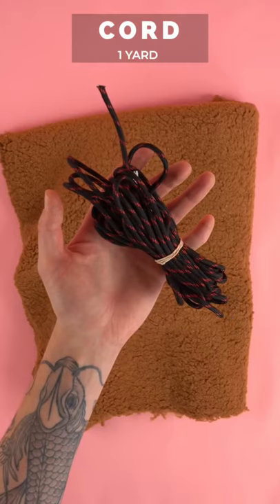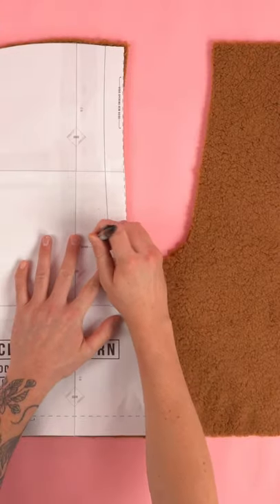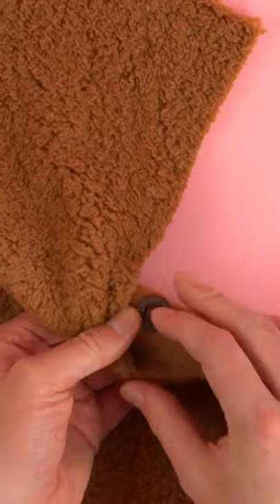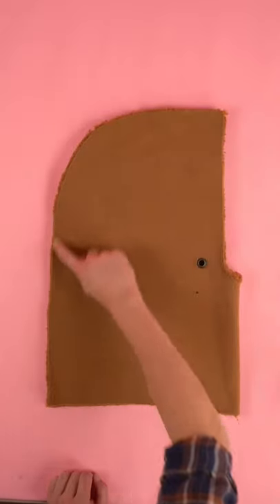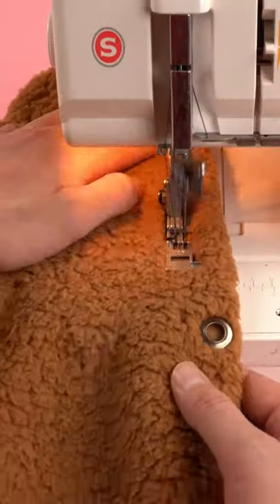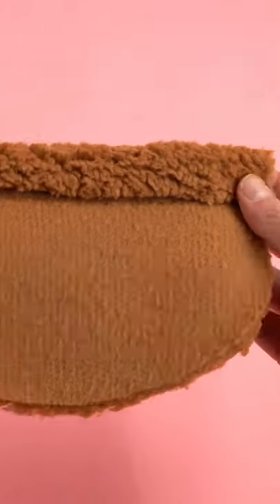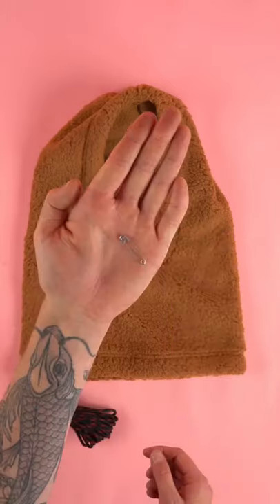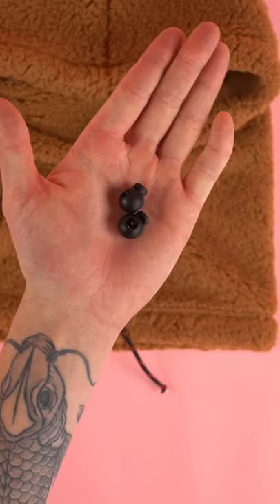DIY Balaclava with Printable Sewing Pattern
***Supplies Needed***
-LINK to Fabric(Sweatshirt Fleece)
-LINK to Fabric(Fleece)
-LINK to Fabric(Sherpa)
-LINK to Cord
-LINK to Cord Stoppers
-LINK to Eyelets
-LINK to Coverstich Machine
-LINK to Serger

Fun DIY sewing project for all skill levels! This is a step by step sewing tutorial for a ninja style balaclava face mask! The video also includes a printable pattern (ninja balaclava sewing pattern) so you can follow along easily. I recommend using a nice fluffy soft Sherpa fabric to make your balaclava. This pattern can be made is multiple variations. Have fun making your own ninja balaclavas! This is also a great DIY gift for the holidays. What are you waiting for grab the printable sewing pattern and lets start sewing! Hope everyone has fun with this easy sewing project!